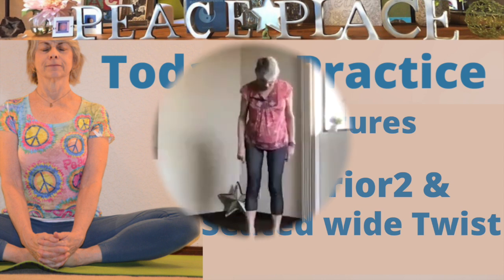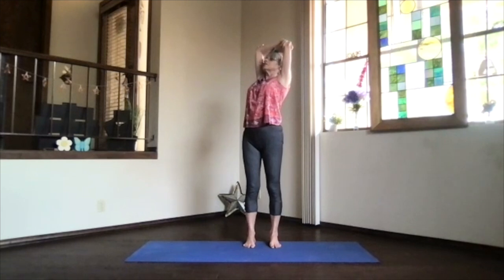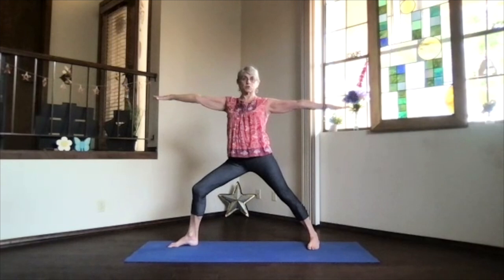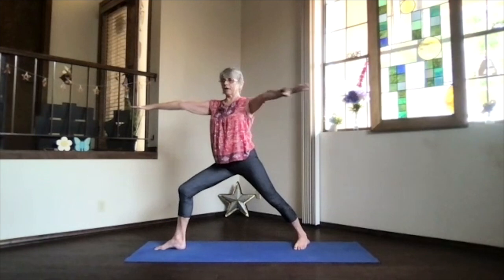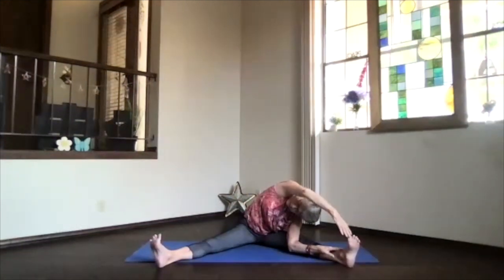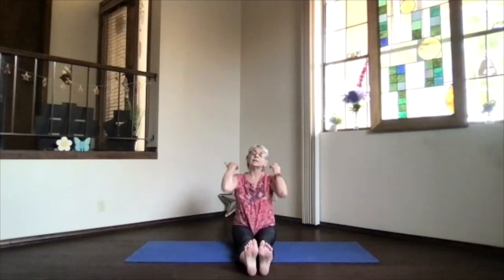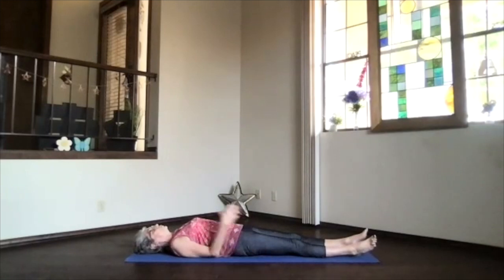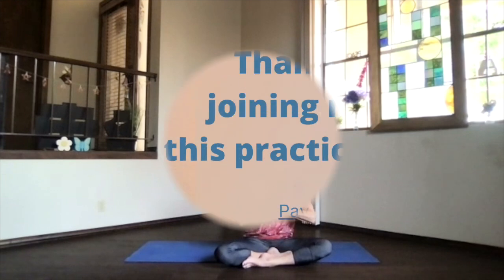Warrior2 & Seated wide Twist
This session features wide-stance practices, including standing Warrior 2 and a seated wide-legged Twist. These practices stretch and strengthen your leg muscles.